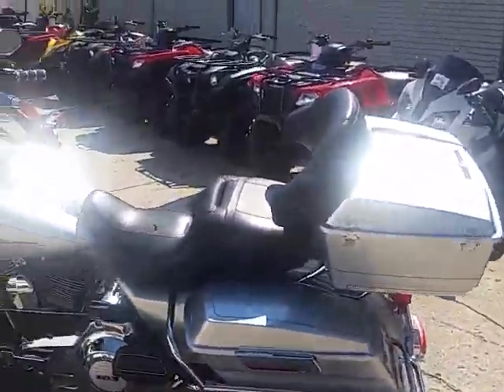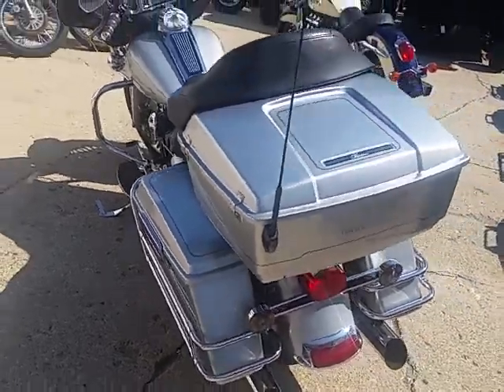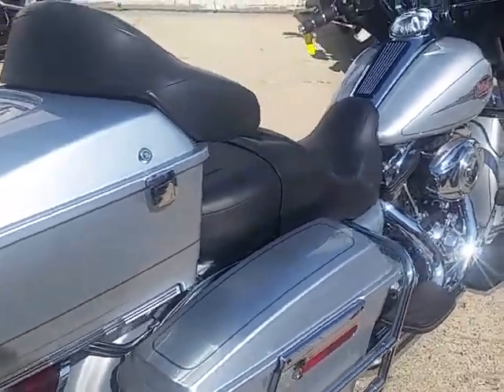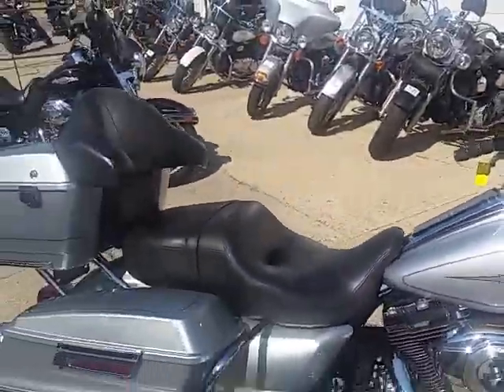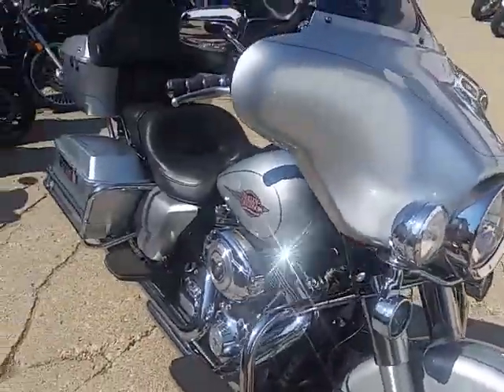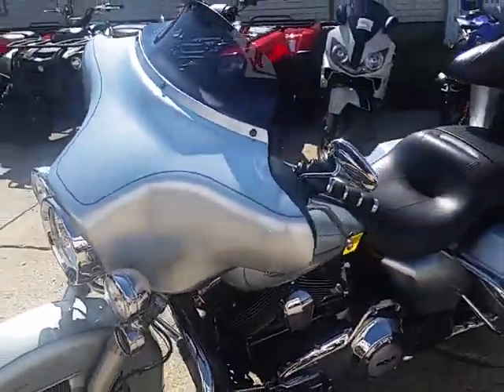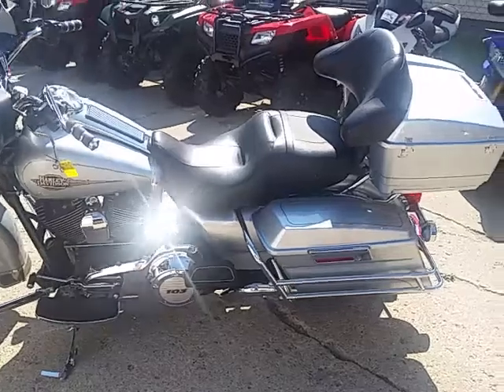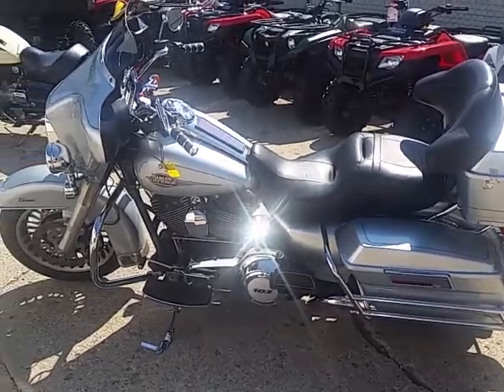2012 Harley Davidson FLHTC U2941